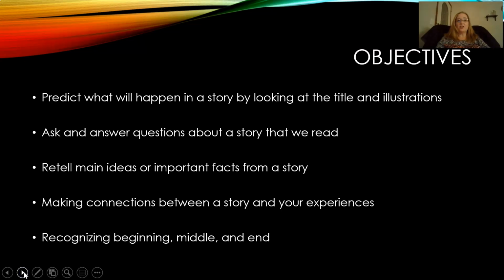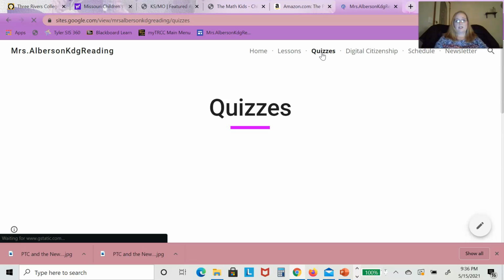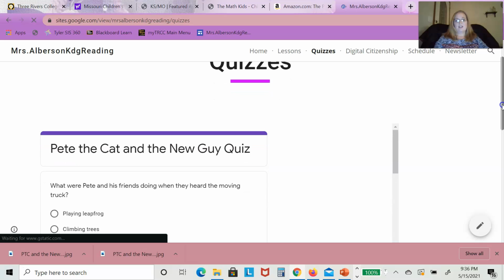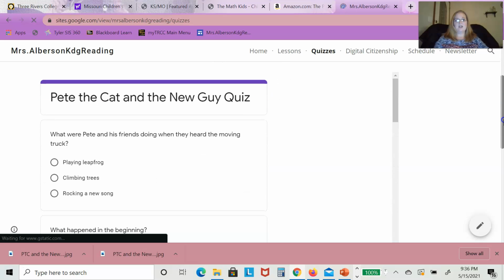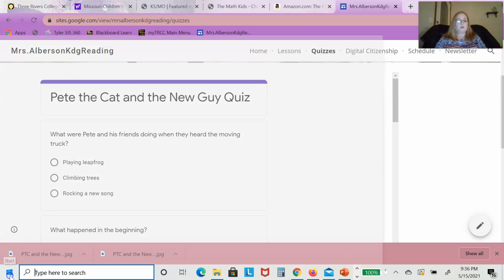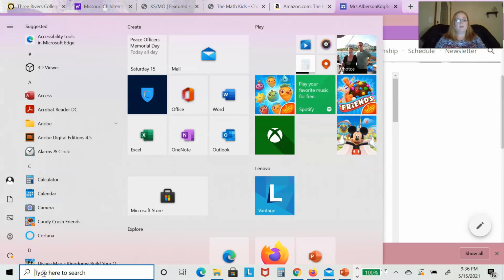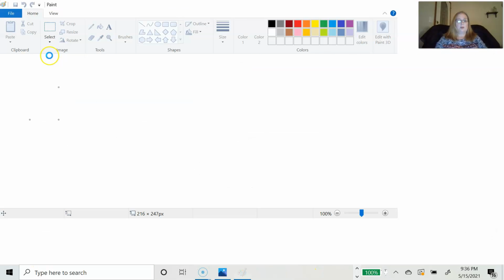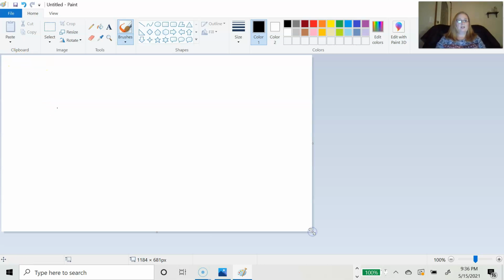EDUC-270 Final video 3